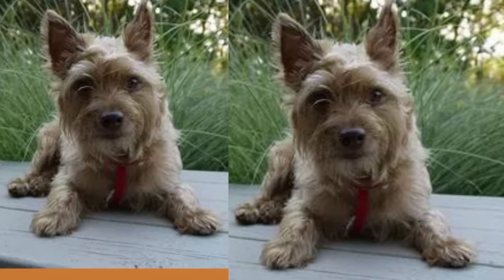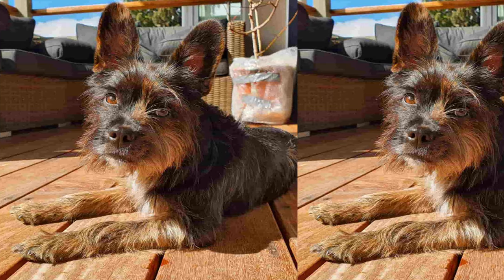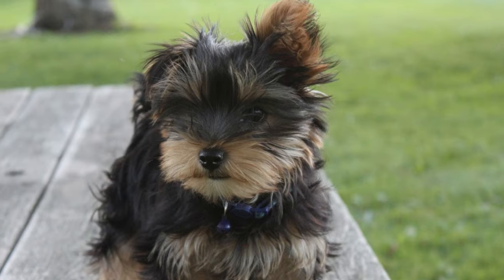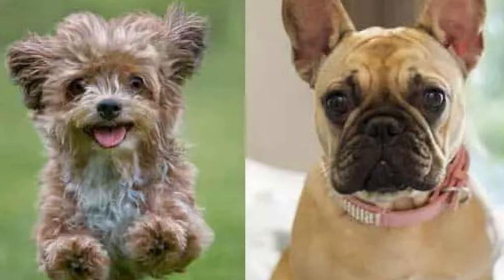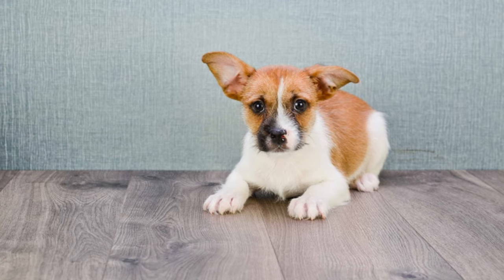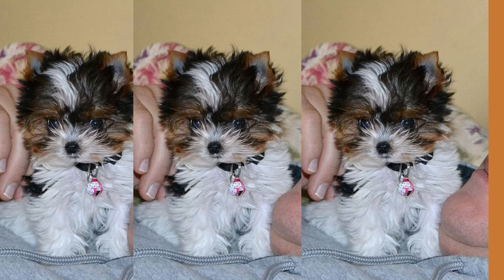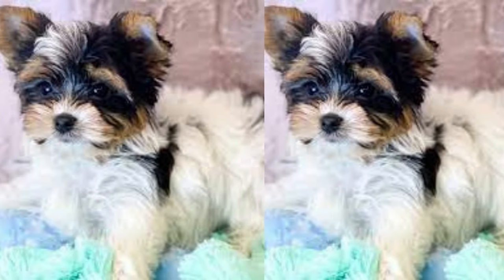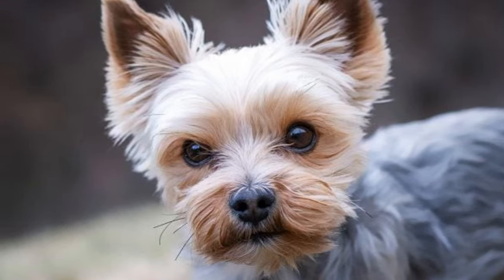The Frorkie - A French Bulldog and Yorkie Mix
If you're a dog lover, this is the perfect video for you! In this video, we'll explore the unique characteristics, temperament, and care tips for this delightful crossbreed. Get ready to be captivated by their charm and cuteness!

The French Bulldog Yorkie Mix, also known as the "Frenchie Yorkie," is a delightful hybrid that combines the best traits of the French Bulldog and the Yorkshire Terrier. This crossbreed has gained immense popularity due to its irresistible looks and playful nature.

With their distinctive appearance and endearing personality, the French Bulldog Yorkie Mix is sure to melt your heart. These pint-sized pooches inherit the French Bulldog's adorable facial features, including their expressive eyes and charming wrinkles, while also displaying the Yorkie's silky coat and lively demeanor.

The French Bulldog Yorkie Mix is known for its compact size and sturdy build. They have a playful and energetic nature, making them wonderful companions for families and individuals alike. These affectionate dogs thrive on attention and love to be part of your daily activities.

Despite their small size, they have big personality and are often described as fearless and confident. The Frenchie Yorkie is highly intelligent and can be easily trained, making them a joy to have around. They also get along well with children and other pets, making them a fantastic addition to any household.

Taking care of your French Bulldog Yorkie Mix is essential to ensure their health and happiness. Regular exercise, a balanced diet, and proper grooming are all crucial aspects of their care routine. These dogs have specific dietary needs, and it's important to consult with a veterinarian to provide them with the right nutrition.

Their short coat requires minimal grooming, but regular brushing helps keep it in top condition. Additionally, dental hygiene is vital, so make sure to brush their teeth regularly and provide appropriate chew toys to maintain their dental health.

We invite you to join our growing community of dog lovers!